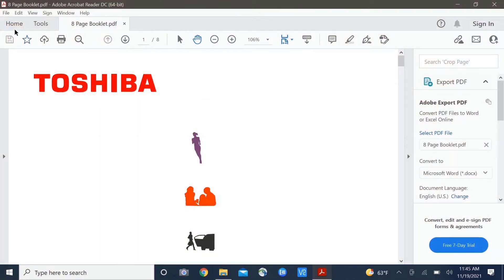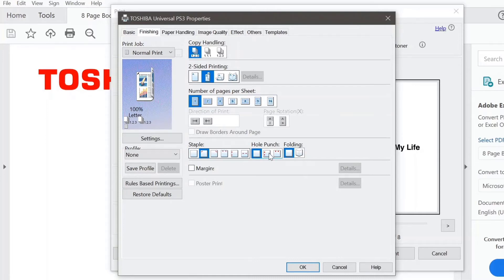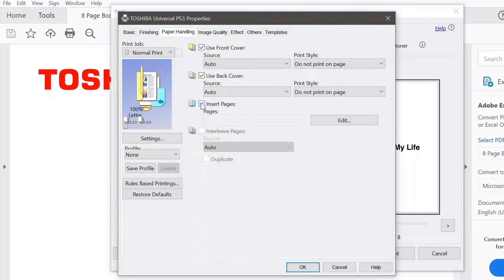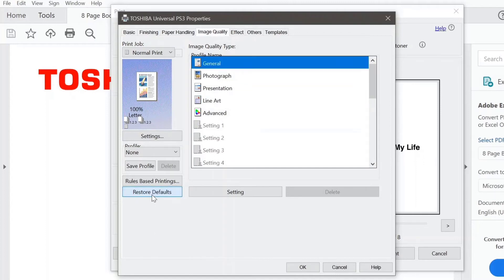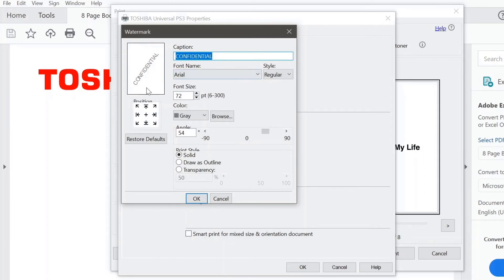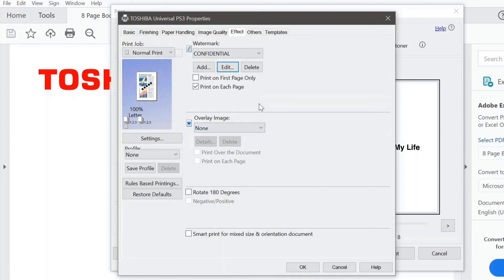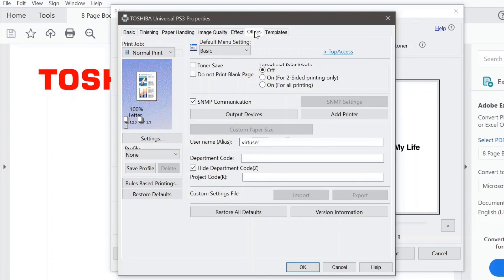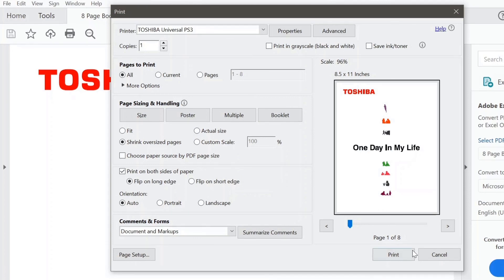Overview and Navigating the Toshiba Universal Print Driver